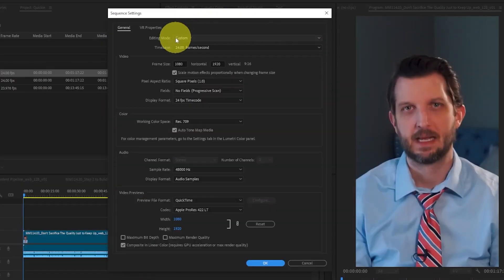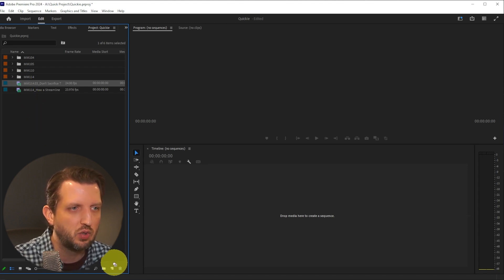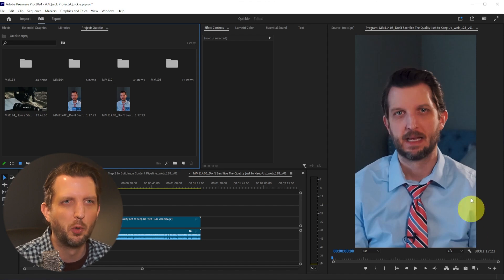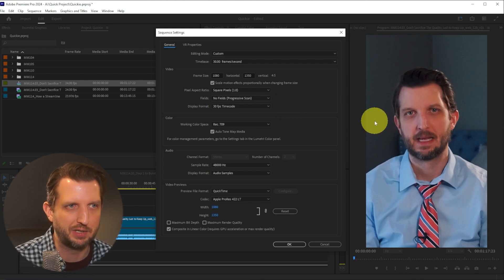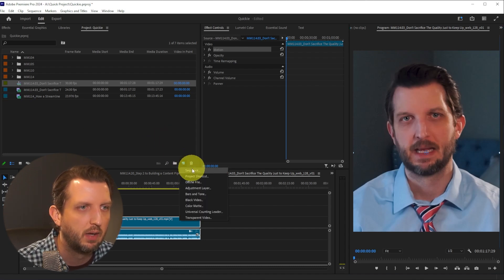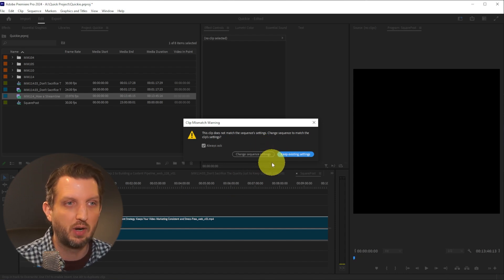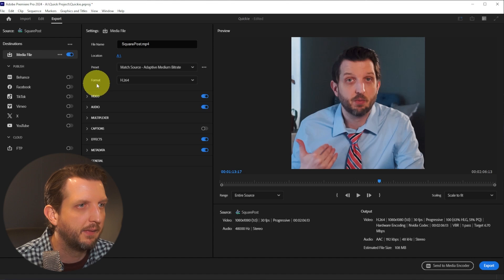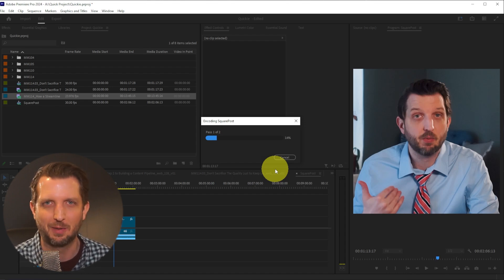How to Export Instagram Videos in Premiere Pro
Want to post your edited video to Instagram from Premiere Pro? In this quick tutorial, I’ll show you the best export settings to make sure your video looks great as a Reel, Story, or square post.

I walk you through setting up vertical and square sequences, using the vertical editing workspace, and adjusting frame sizes like 1080x1920 and 1080x1350.

Then I show how to export using H.264 format, set 30fps, and save your final video so it’s Instagram-ready.

Whether you edited something from your phone or a wide-format clip, you’ll learn how to get the sizing and settings just right in Adobe Premiere.